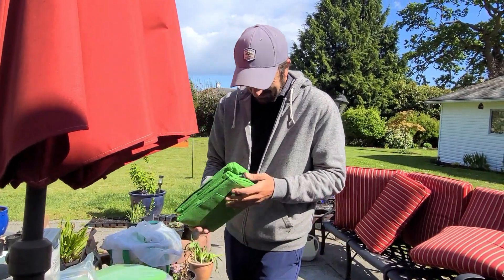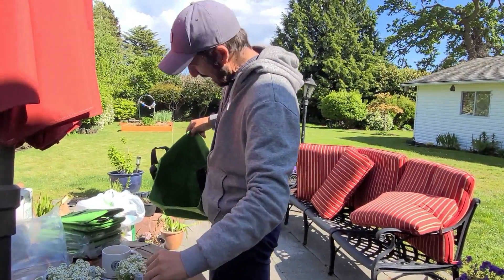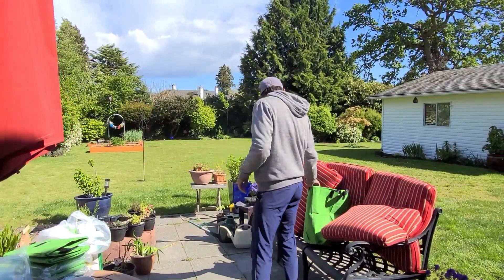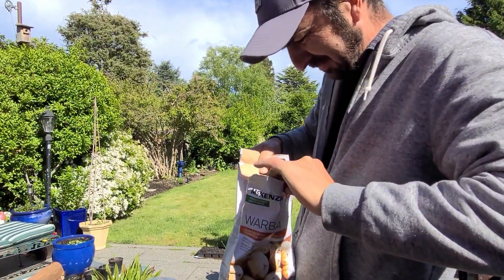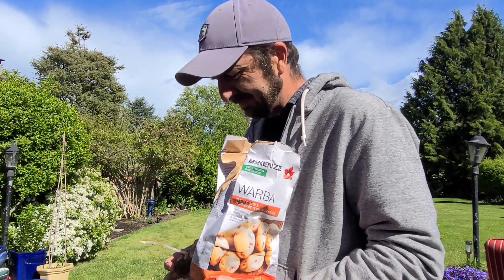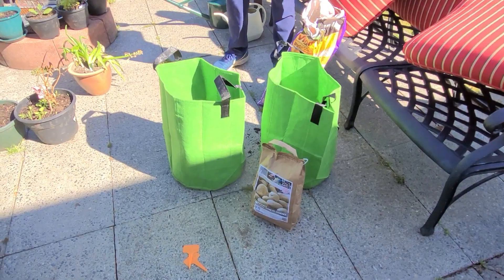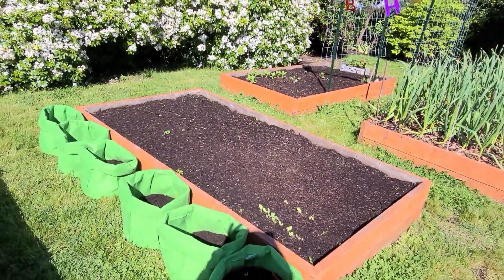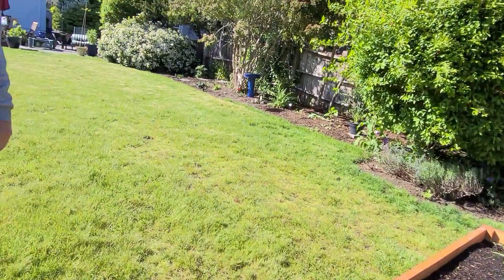Planting potatoes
We are potato rich. We have lots of volunteers. I ordered some online. When they didn't come, I bought some at Home Depot. And the online potatoes arrived two days later. Oh boy, we need to get planting!
I can't wait to make that potato bread with potatoes we grow ourselves. Think it will make a difference? Worth trying!
These are the bags we used from Amazon